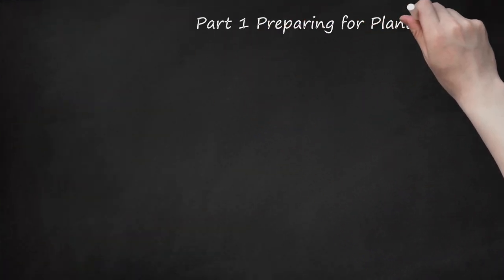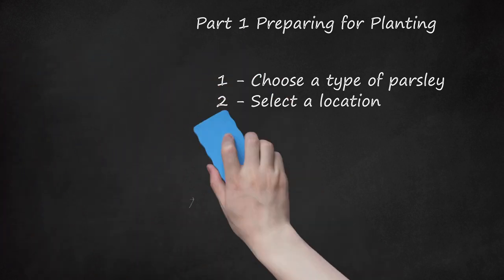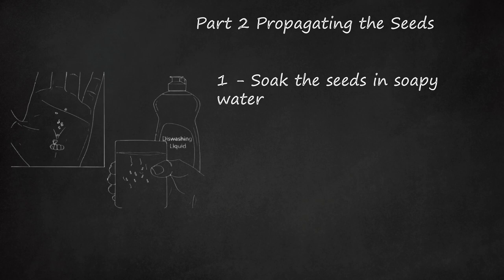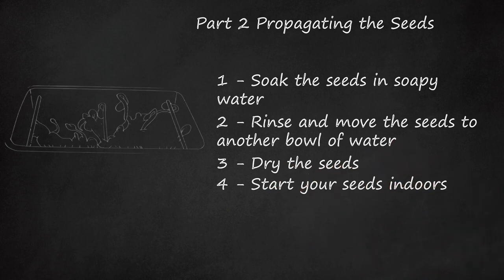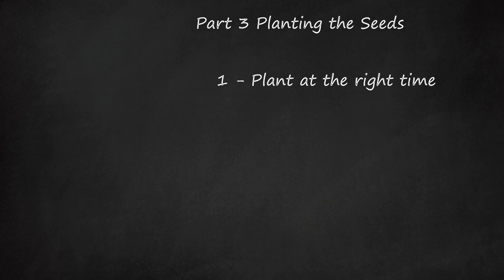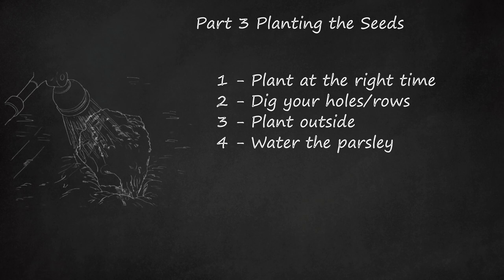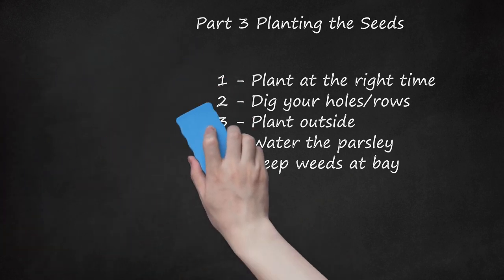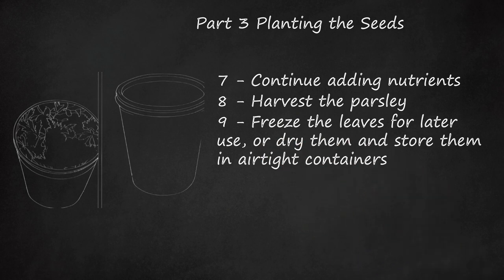Growing Parsley 101: From Seed to Harvest | Essential Tips for a Thriving Herb Garden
Learn the essentials of growing parsley in this comprehensive guide covering various aspects. Part 1 focuses on preparing for planting, advising on selecting the type of parsley, choosing a suitable location, and preparing the ideal soil mixture. Part 2 delves into propagating parsley seeds, emphasizing the importance of soaking them in soapy water, rinsing, and drying before planting. It also suggests starting seeds indoors to expedite the process.    In Part 3, the video details the actual planting process, recommending the right time to sow seeds and providing instructions on digging holes or rows, transplanting seedlings, and proper watering techniques. Additionally, it emphasizes weed control and the importance of thinning out parsley plants for optimal growth.    The guide also touches on ongoing care, such as fertilizing monthly, and offers tips on harvesting parsley when the leaves are fully developed. The video suggests freezing or drying the leaves for later use, providing storage tips. The video concludes with extra tips, including growing parsley indoors and using the edible roots of parsley plants. It issues warnings about the implications of parsley flowering and the impact of hot, dry weather on plant health, providing solutions for both scenarios. Overall, the video offers a comprehensive overview of growing parsley, including valuable keywords like "Growing parsley, How to plant parsley, Growing parsley in containers, How to grow parsley from seed, Growing herbs at home, Herb garden, Harvest parsley, Thriving herb garden."